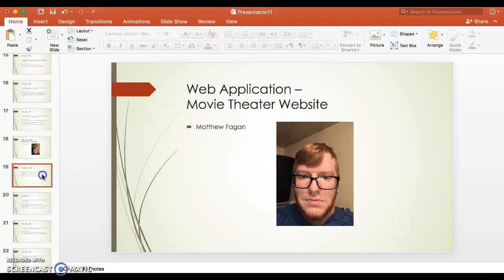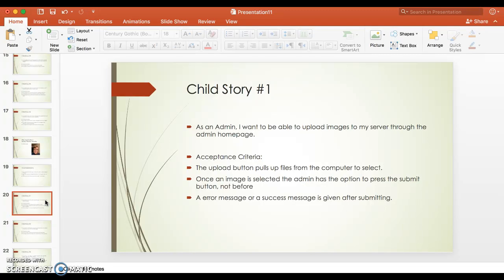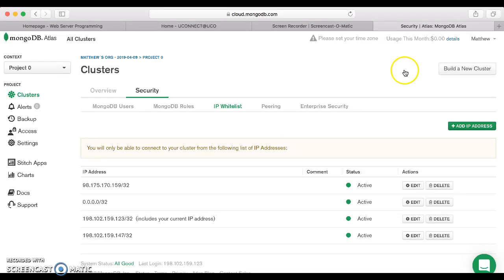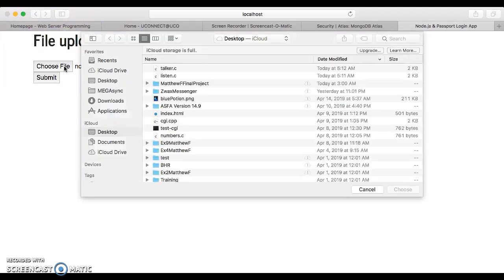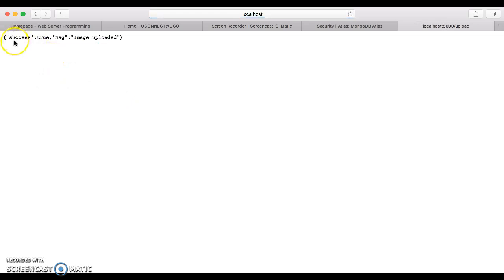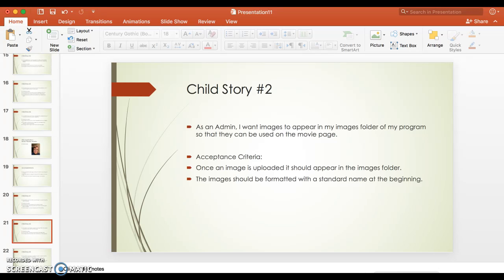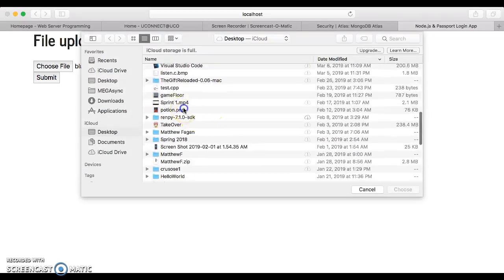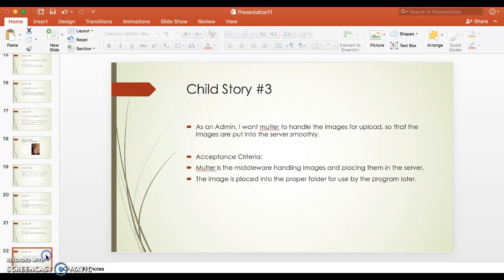Sprint 2 Update